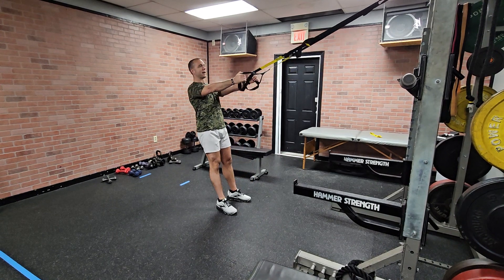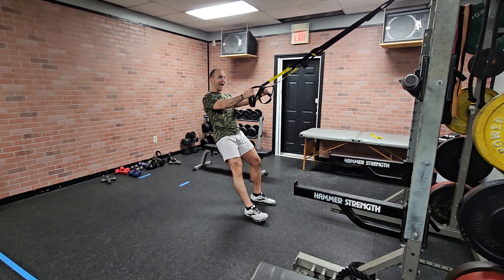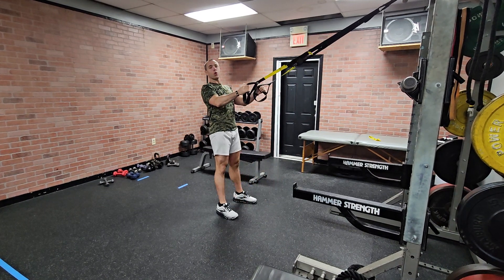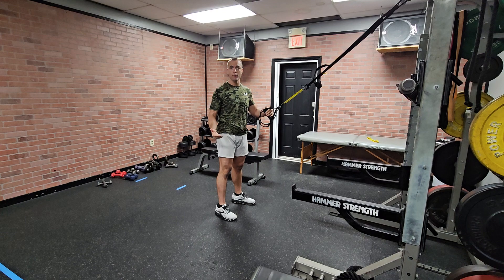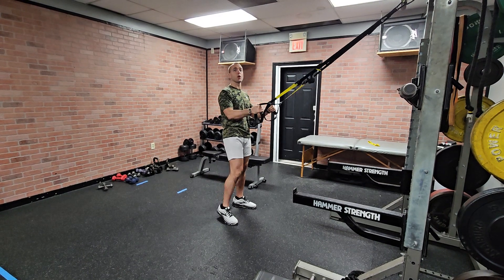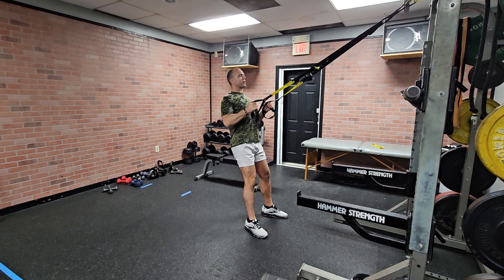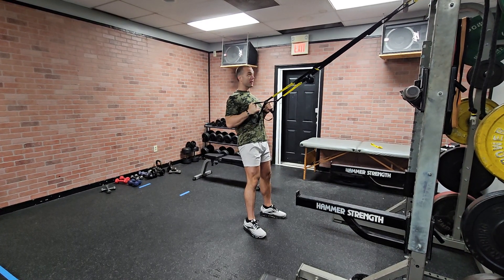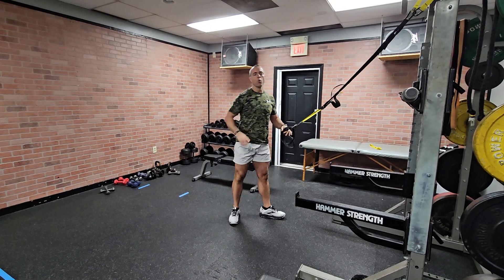PE Suspended Squat Row